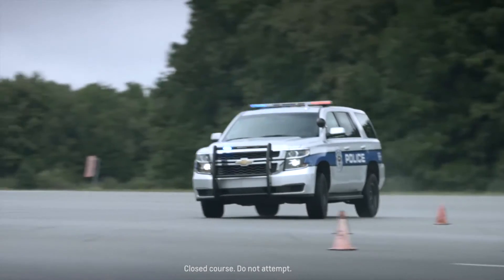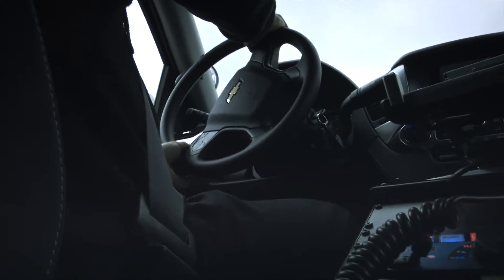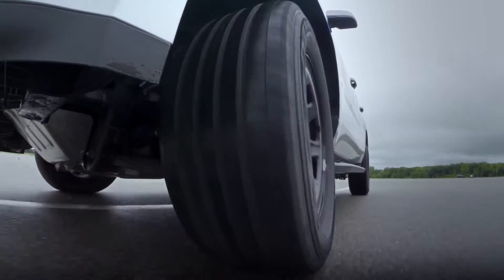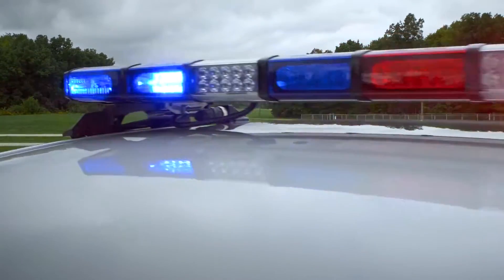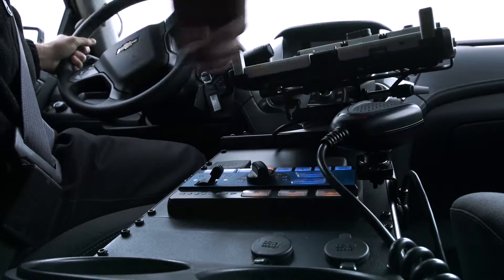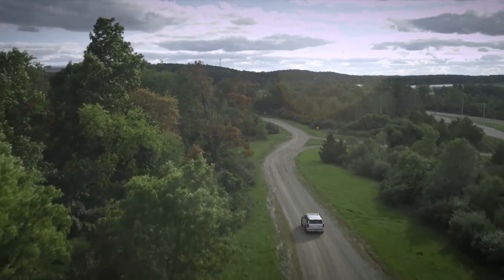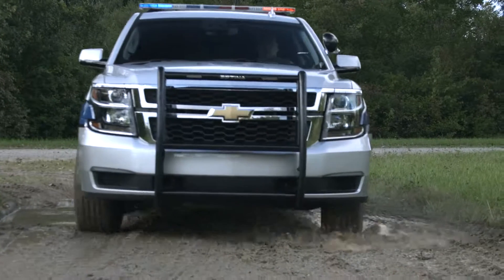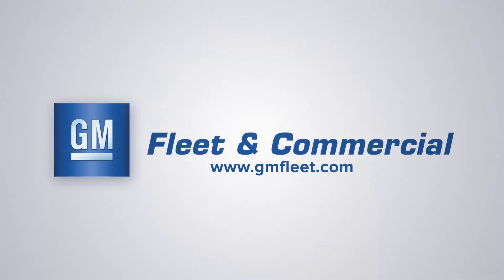GM Police Patrol Vehicle - Chevrolet Tahoe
We helped showcase some of the new features found on the Tahoe PPV, and had some fun skidding tires on the proving grounds while we were at it!

Client: GM
Agency: MSLGROUP
Production, Editorial, Post: John Boros Productions
Cinematography: David Eggerichs
Aerial Cinematography: Hello Aerial
Animation: Justin Lemmon